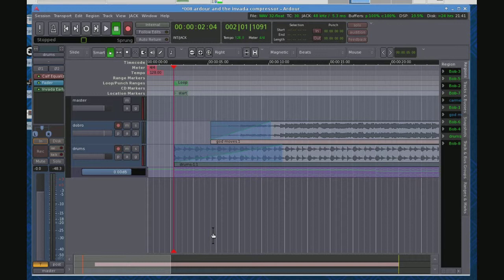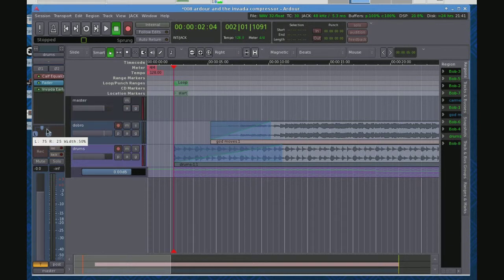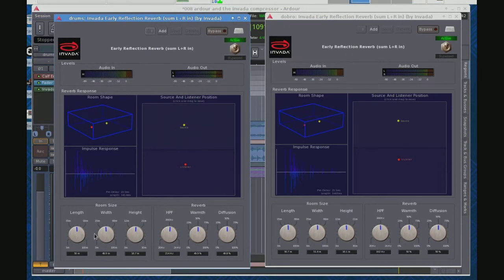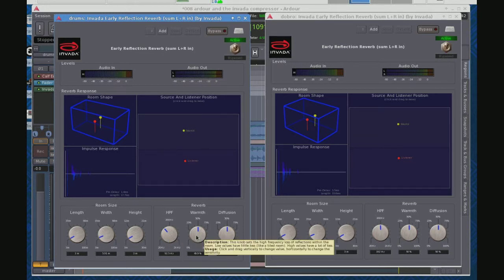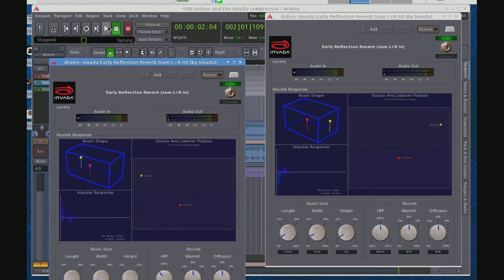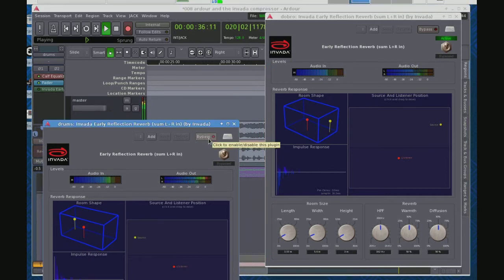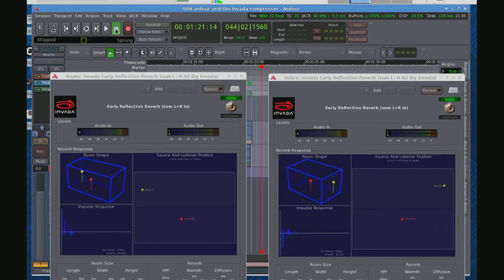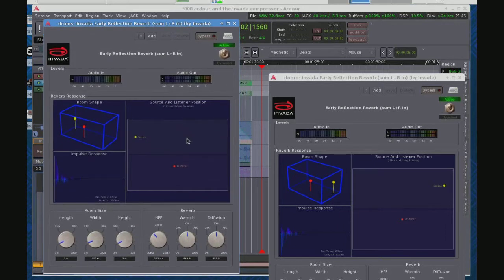ardour and invada reverb - howto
short video showing the invada early reflections reverb.  beginner stuff.  but a great, great plugin.